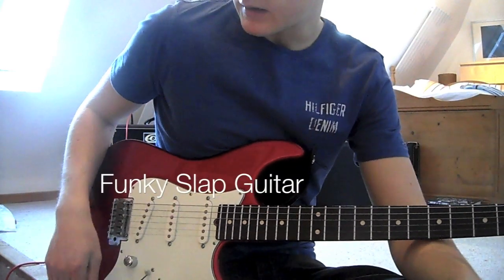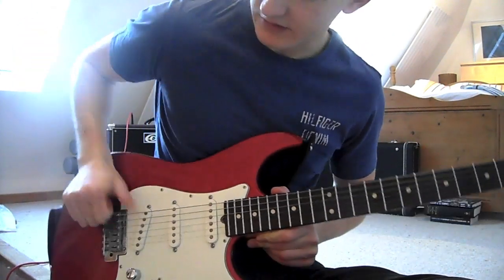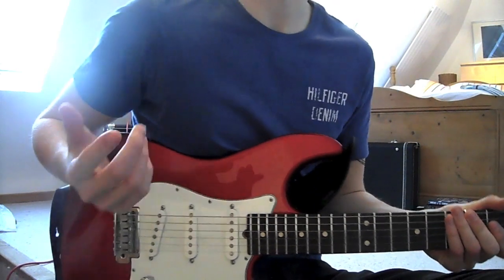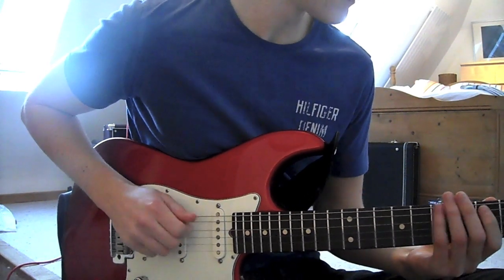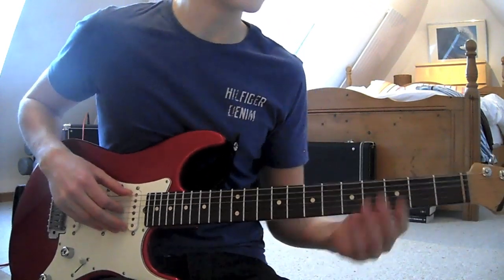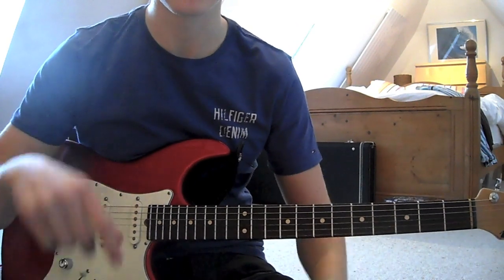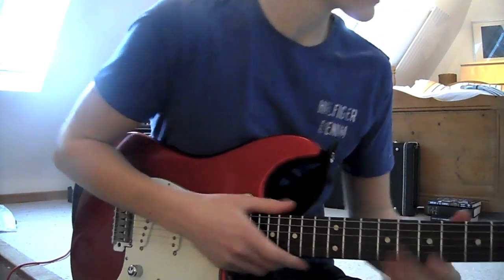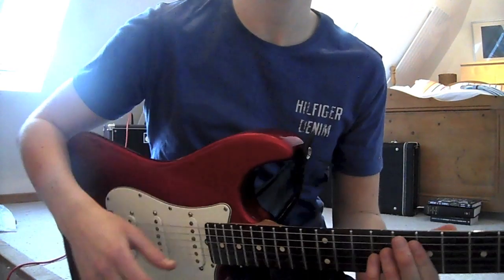Slap Electric Guitar - Funky Blues - Video Lesson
This is my first video lesson. After a few comments asking me how to do this particular technique, I decided to do a video to show everyone! Please note, this is not how you slap on an electric bass guitar (using the edge of your thumb). It is instead the way that I use on the electric guitar to a get a really funky tone. Check out "Modern Blues" and "You can't beat a stratocaster" to see how the technique works in context...enjoy :)